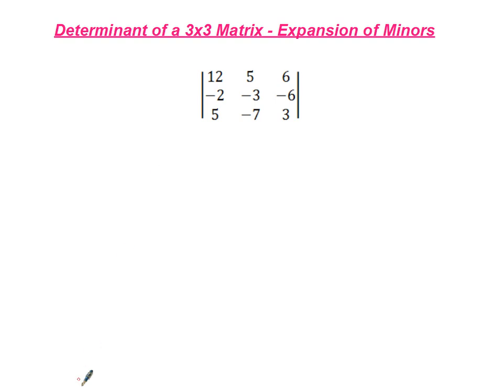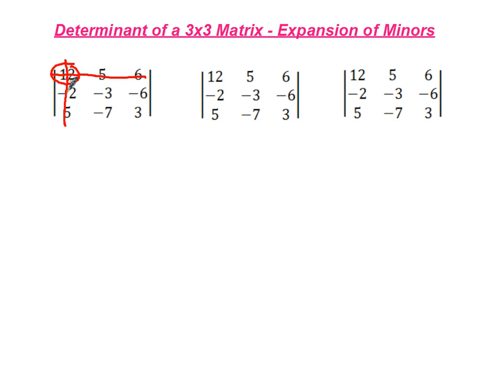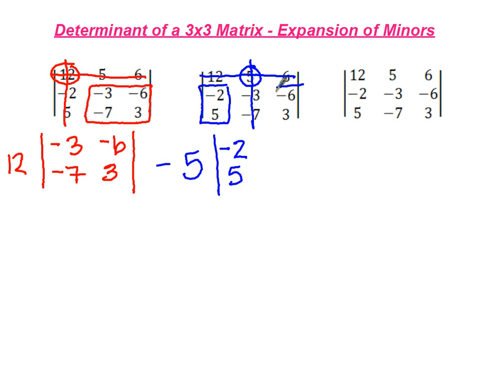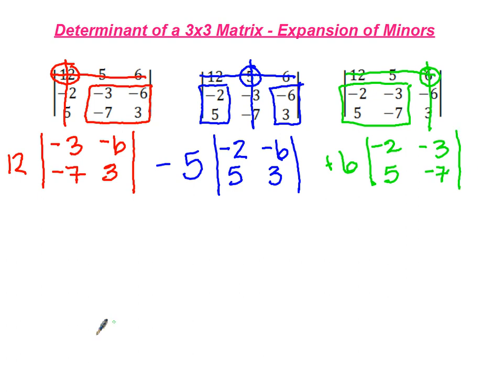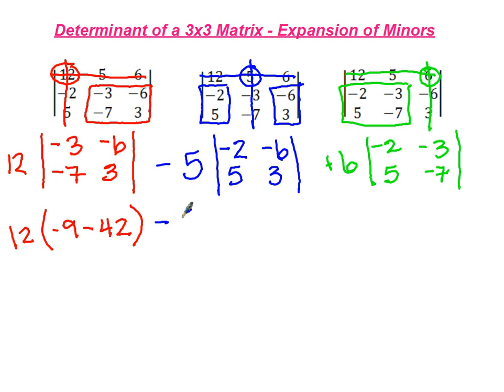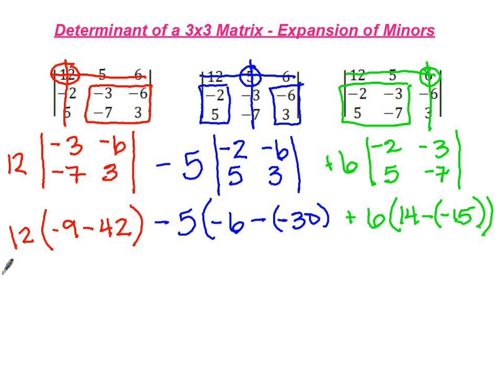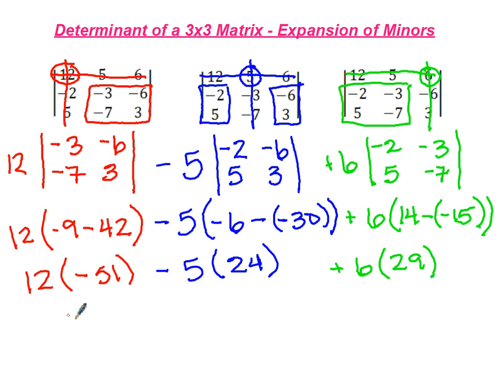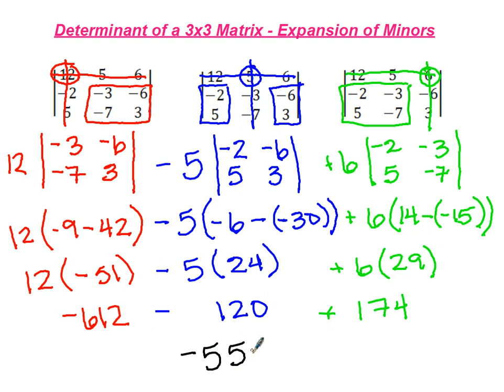Determinant of a 3x3 Matrix Expansion of Minors